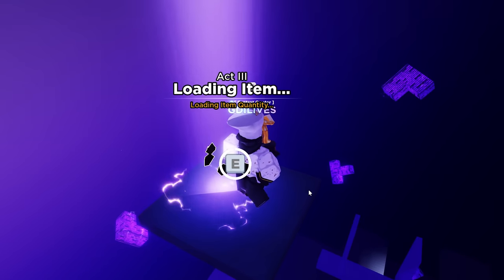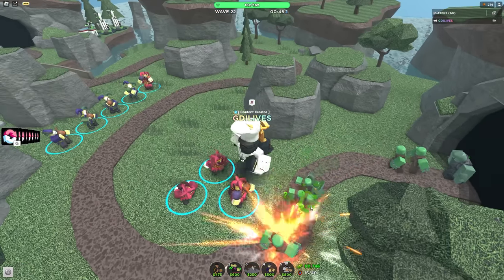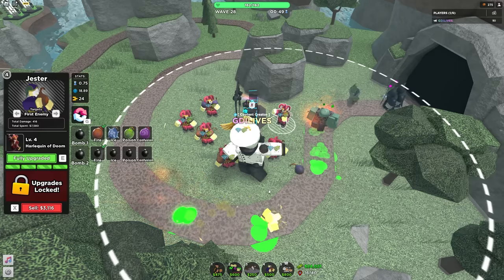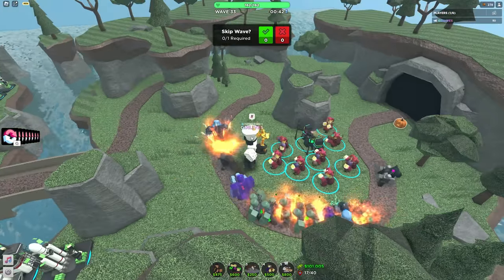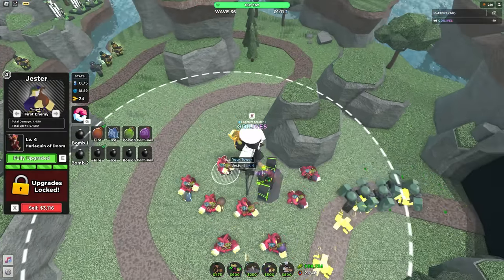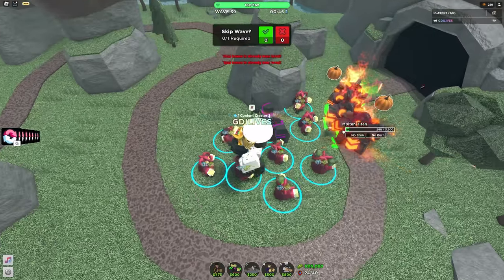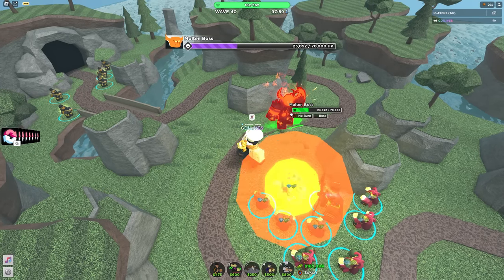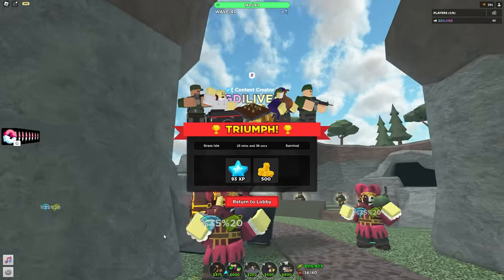NEW TDS Event Tower Jester.. | ROBLOX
new tower defense simulator update, the event tower jester